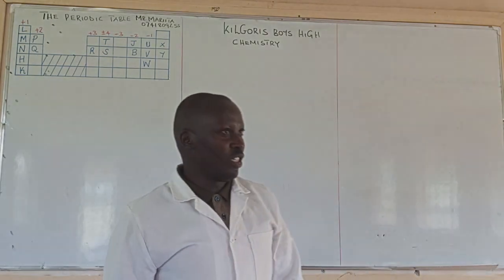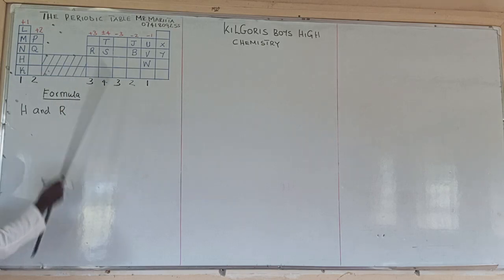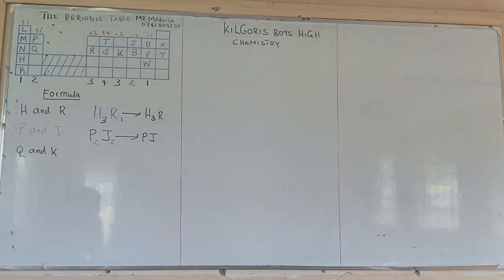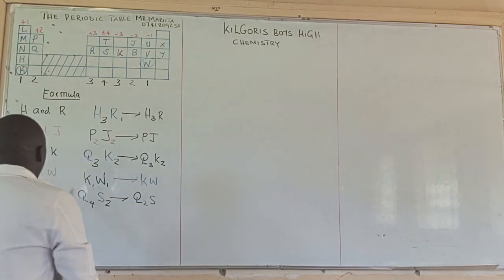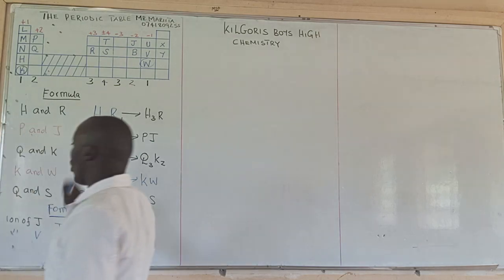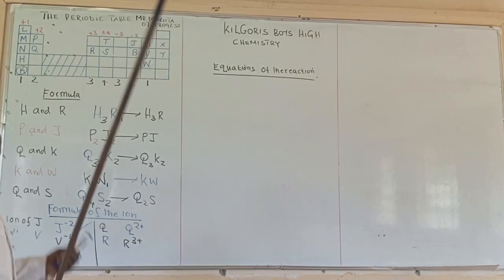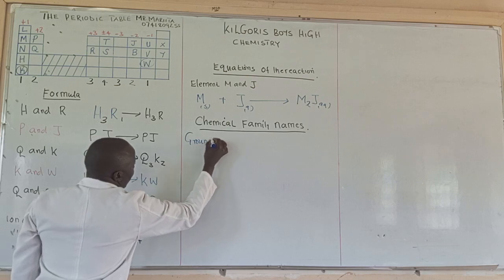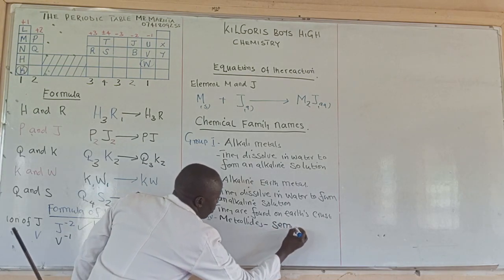kcse 2023 the periodic table